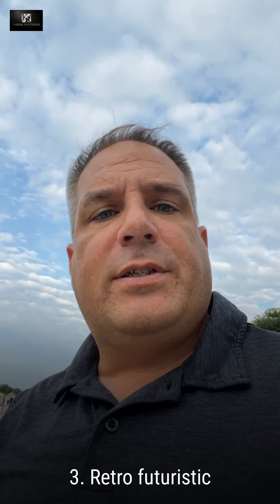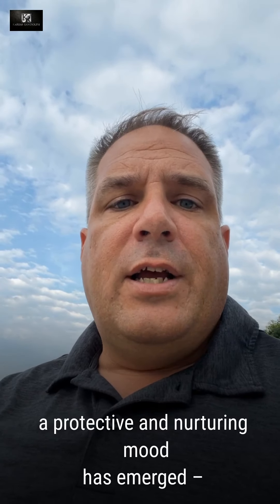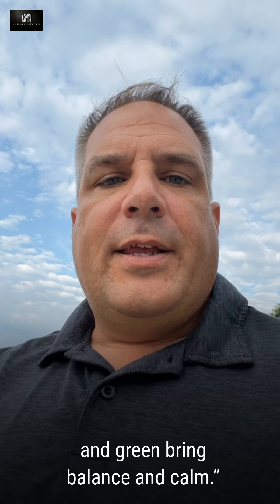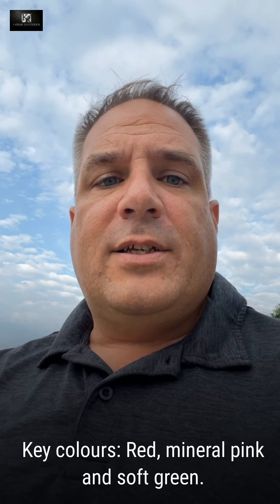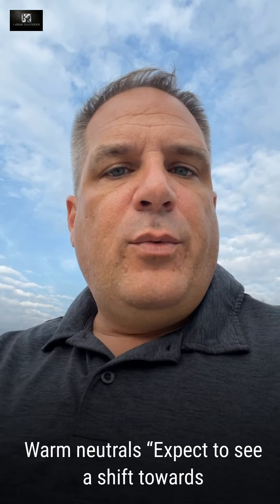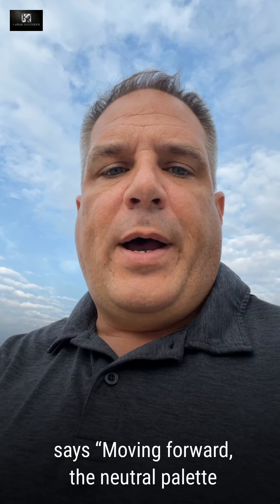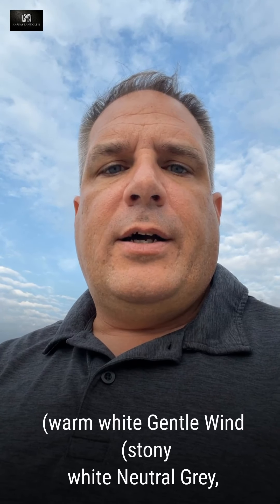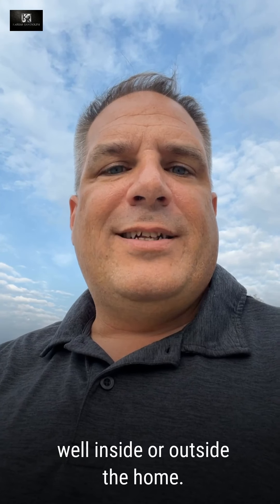The most wanted colors for 2022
This video goes over the different types of colors and trends that are big for 2022.